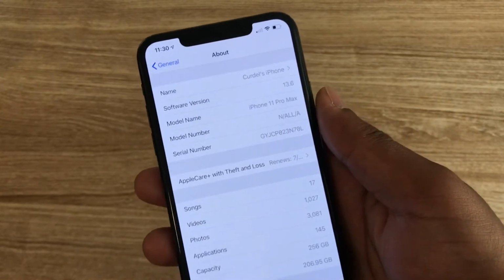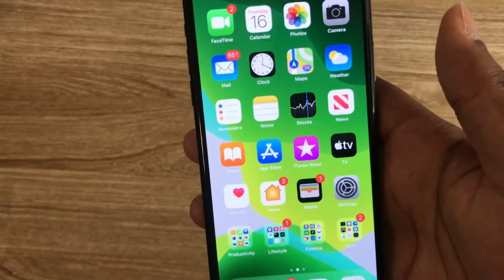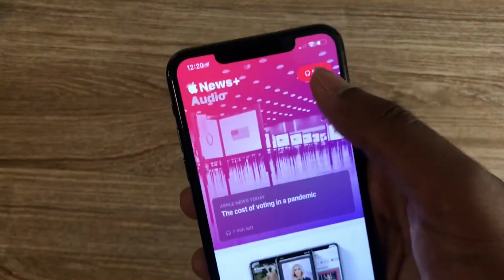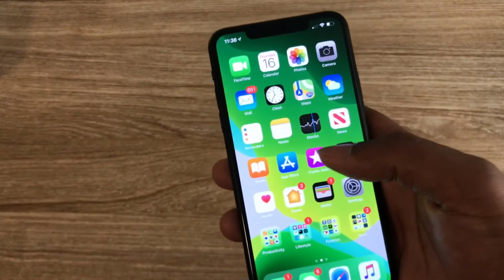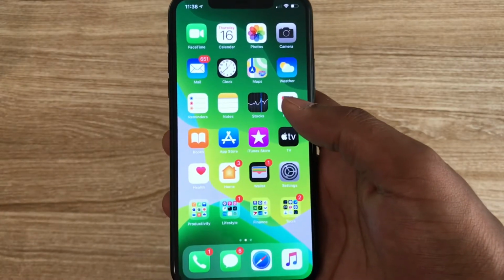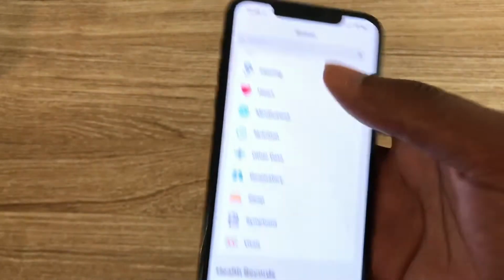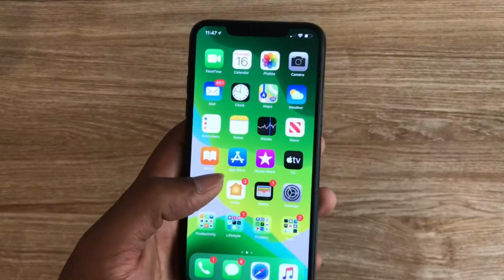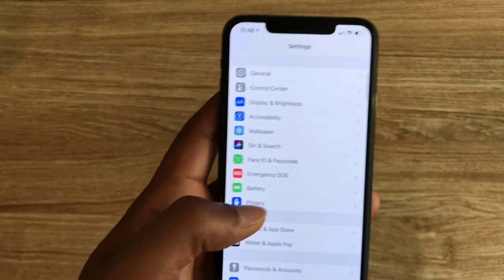IOS 13.6 is Out - Whats New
This videos goes over some new features in IOS 13.6 in addition to the bug fixes that comes with this update.